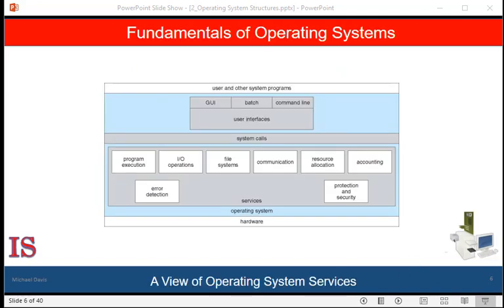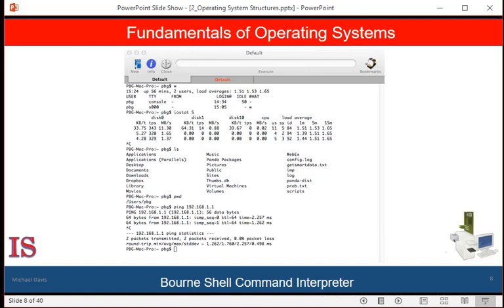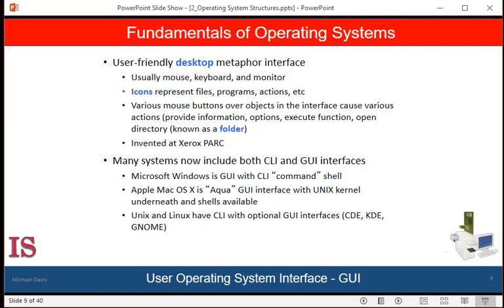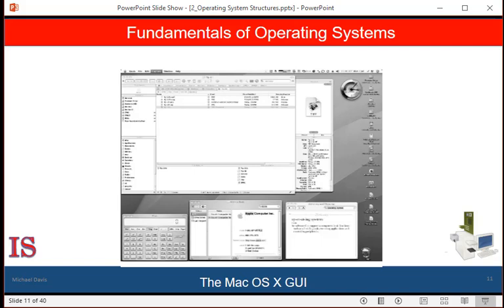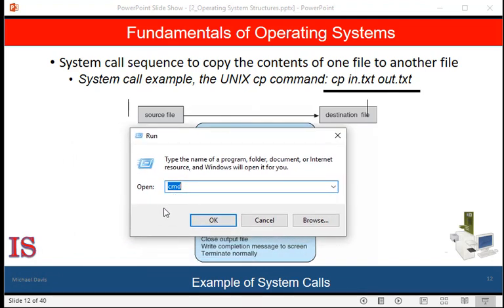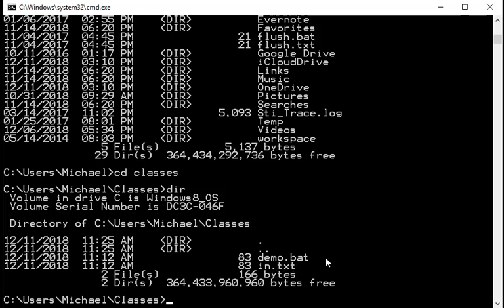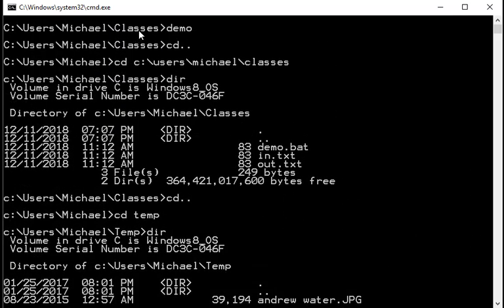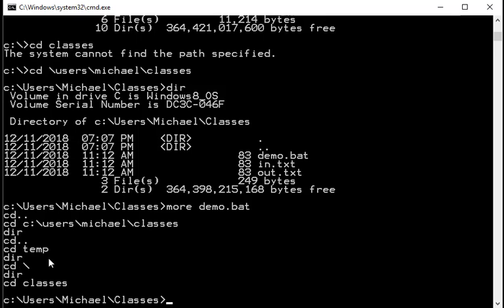M1U2L2 Overview: Command Interpreters